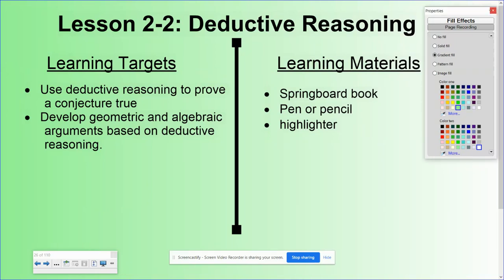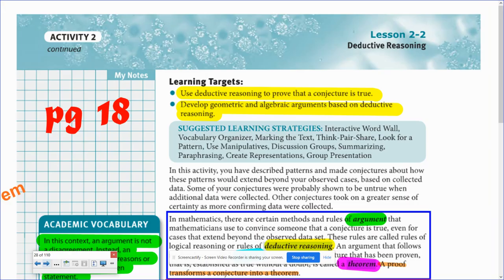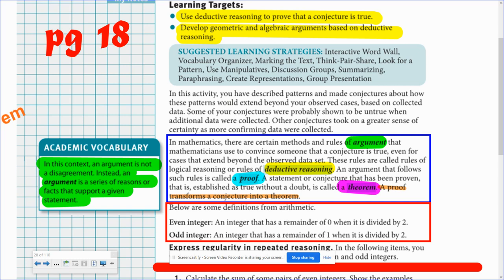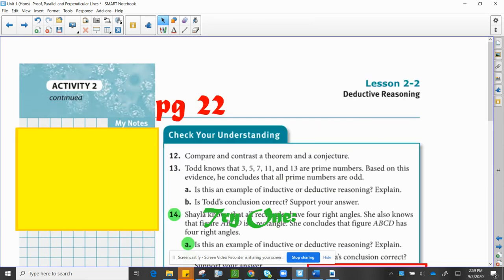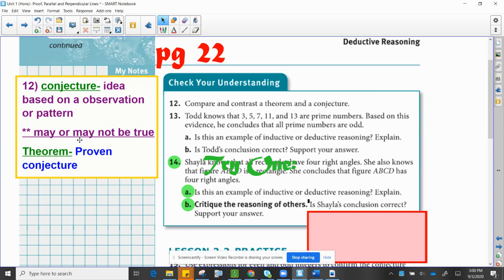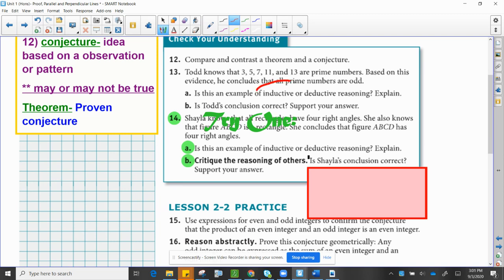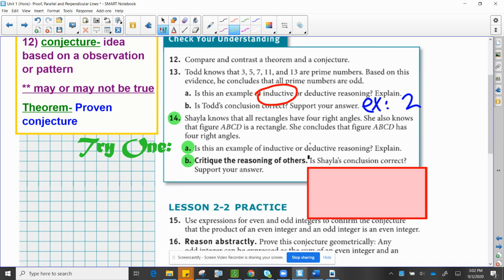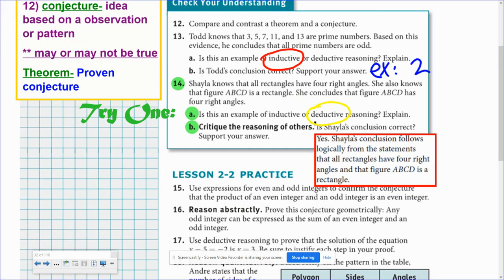Geo 2-2 Deductive Reasoning